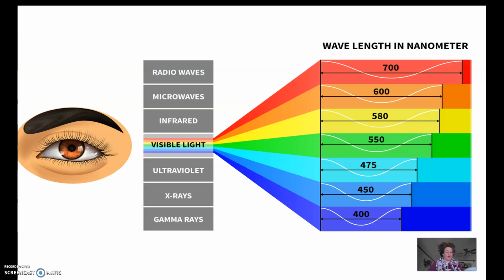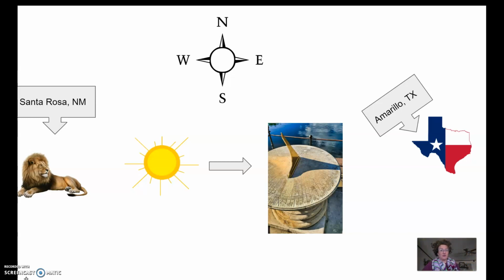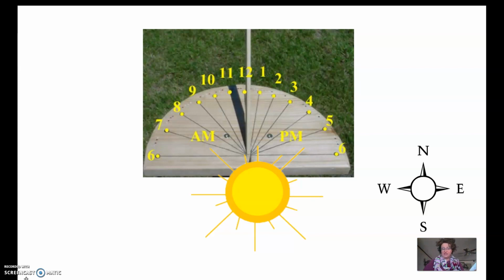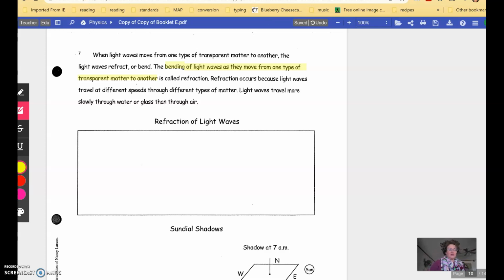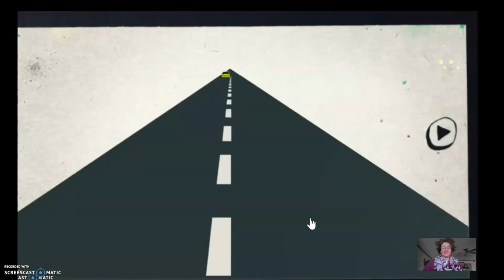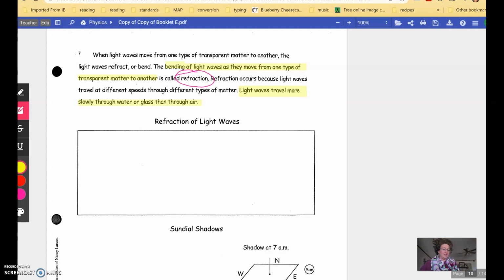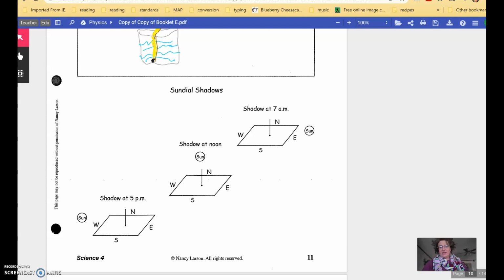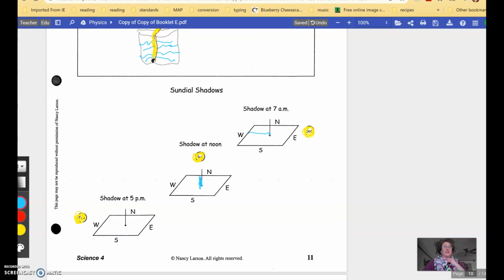Lesson 72 Science